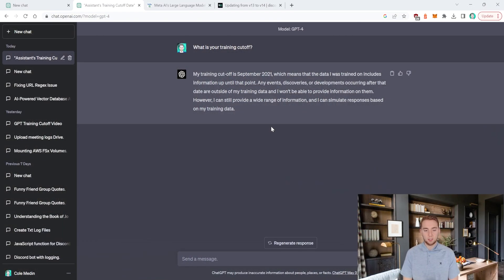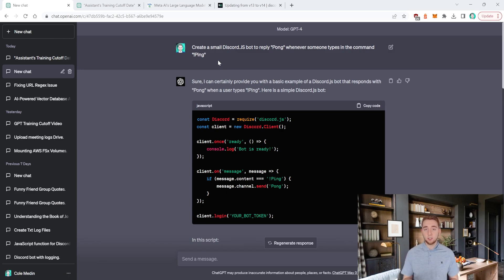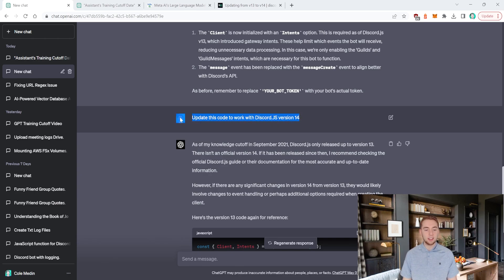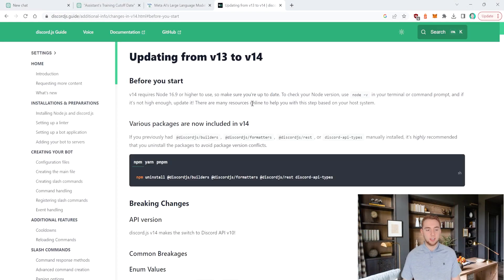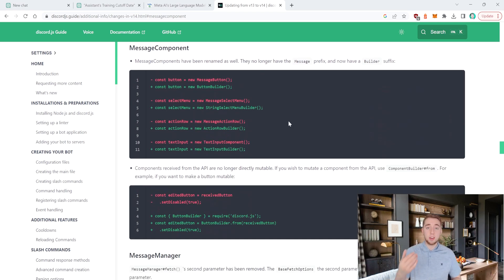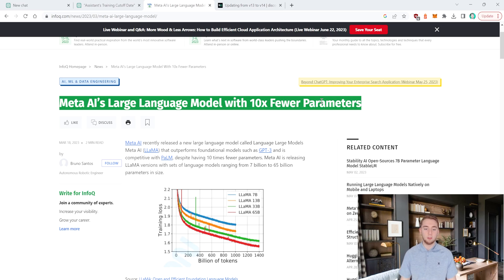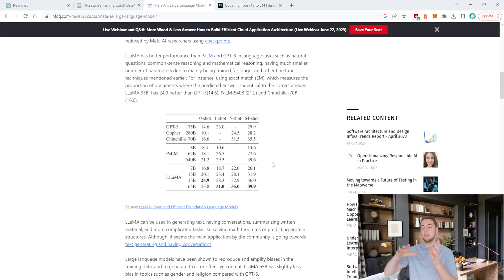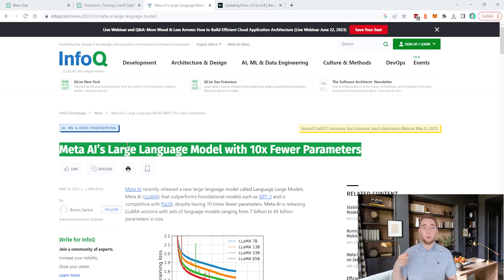ChatGPT Users BE AWARE of this Major Weakness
ChatGPT is an extremely powerful AI model that can help you with almost ANYTHING you can imagine. However, it has its fair share of weaknesses. In this video, I talk about ChatGPT's greatest weakness. I explain what it is, why it's the greatest weakness, how you can work around the weakness, and the implications of it for other AI models and the future of AI.

Cardinal House Twitter: CardinalHouse1